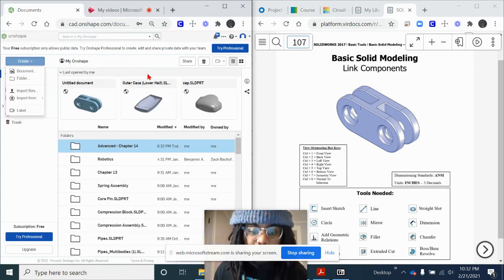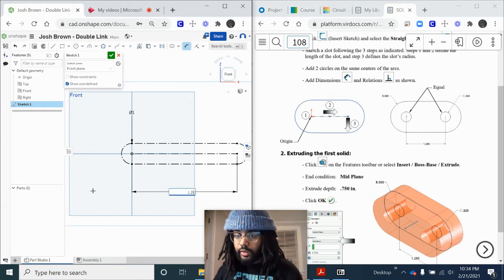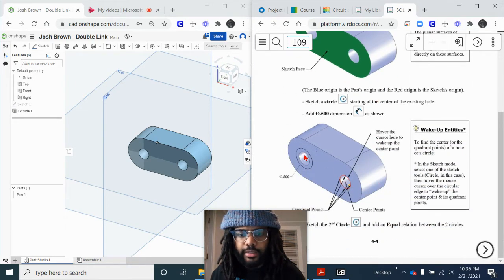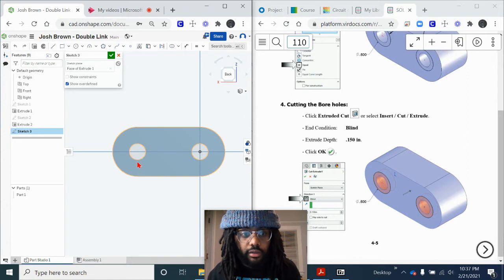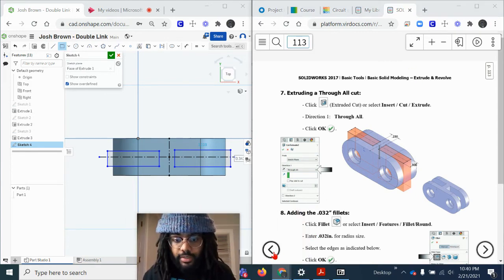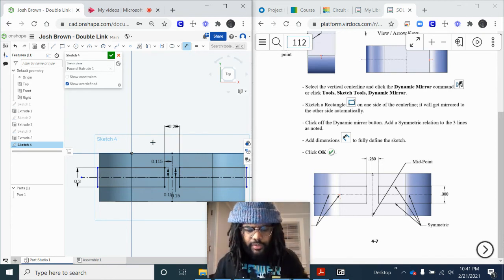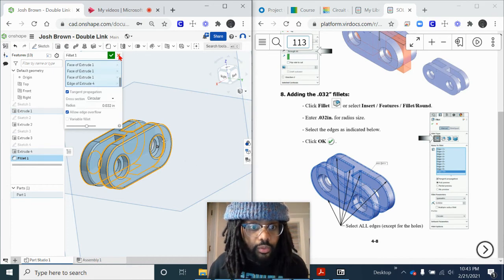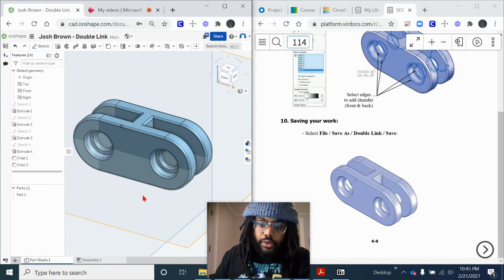Extrude & Revolve Double Link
This week we will be working on the Double Link, Pin and Single Link